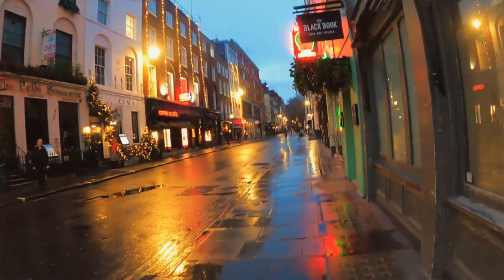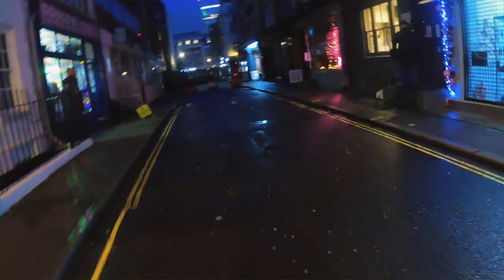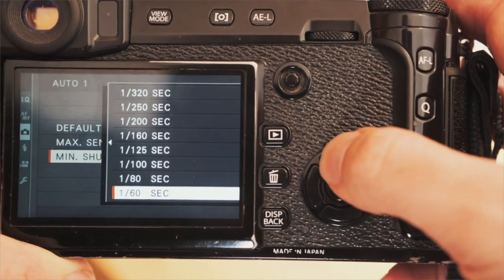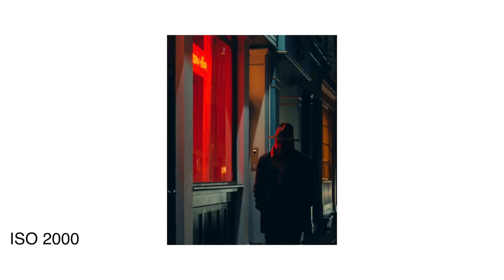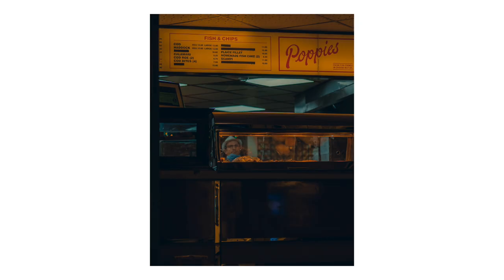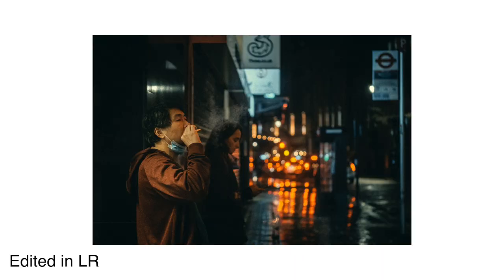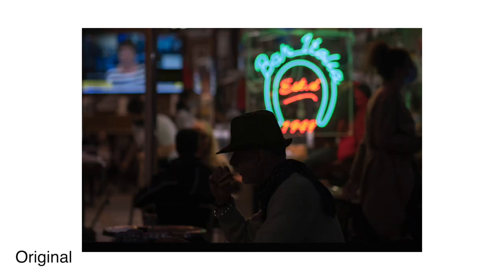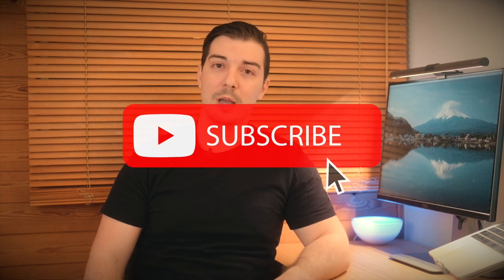NIGHT STREET PHOTOGRAPHY TIPS | Camera settings explained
In this week’s episode I talk about taking street photography photos at night time and go though my thought process and the settings I use while taking photos at night. All the photos in this episode were made on the Fujifilm Xpro2 and edited in Adobe Lightroom.